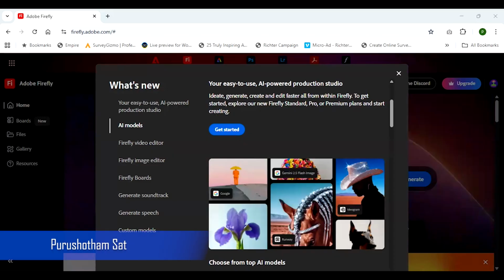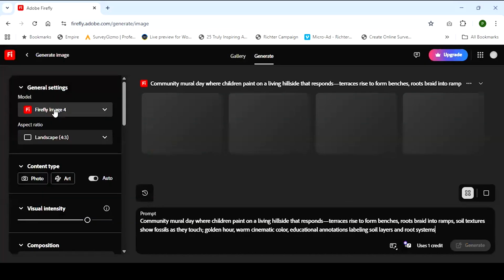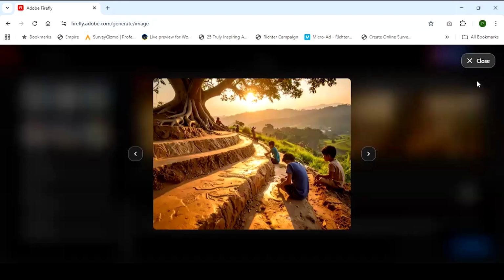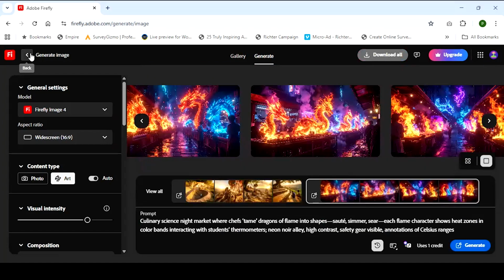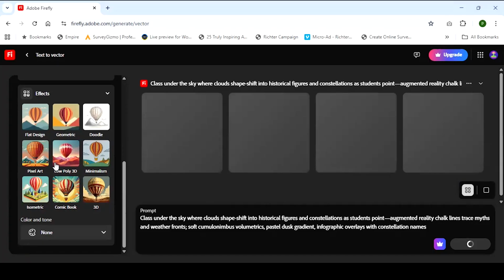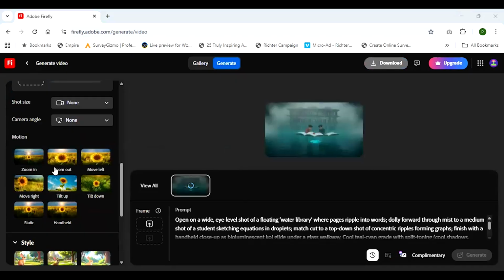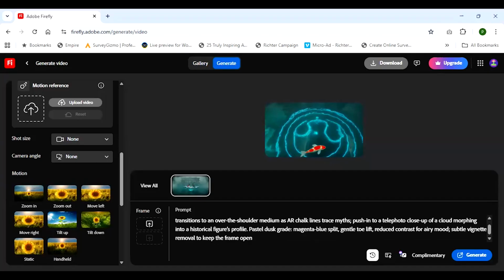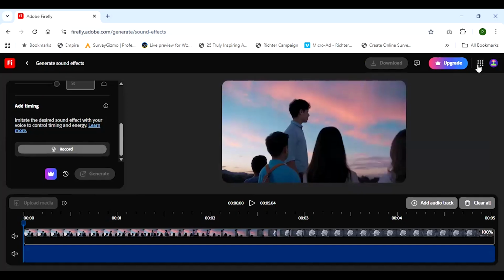What Happens When You Use Adobe Firefly AI for 30 Days Straight?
Discover the power of Adobe Firefly AI, the creative generative AI from Adobe that lets you design, edit, and create amazing visuals in seconds. Learn how to use Firefly for image generation, text effects, video creation, and content editing — all without advanced design skills. Perfect for creators, designers, and marketers who want to boost creativity using AI-powered tools in 2025.